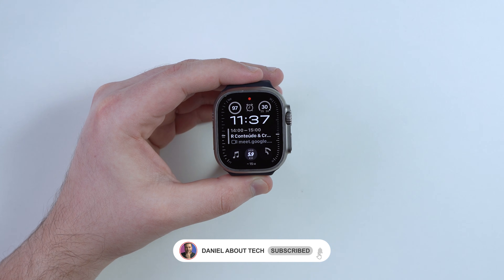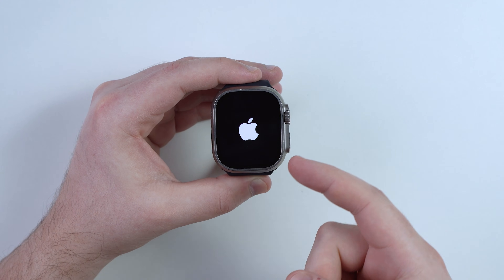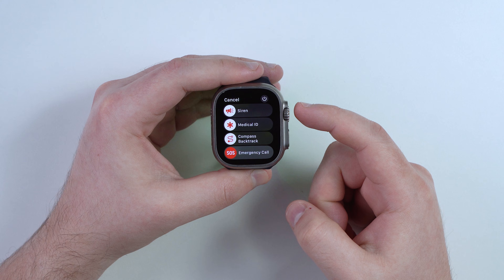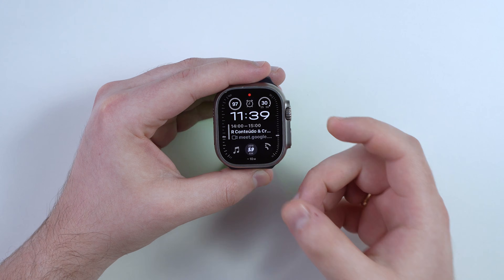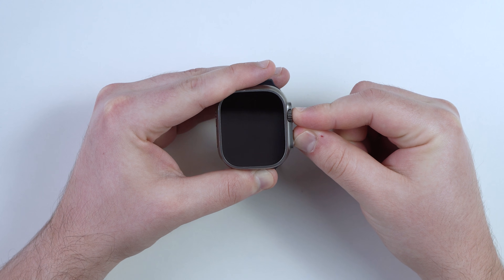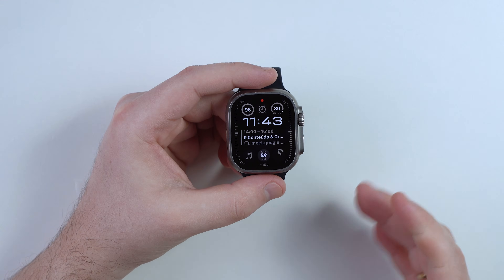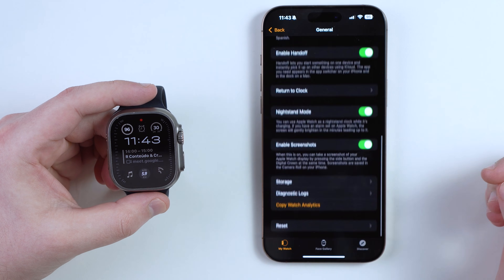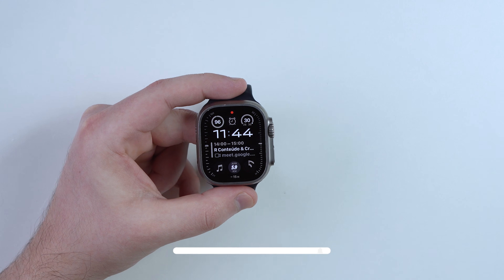(2025) Fix Any Apple Watch Frozen/Stuck/Loop Screen - How to Force Restart!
It doesn't happen very often, but sometimes your Apple Watch just gets stuck. The display is frozen and unresponsive to touch or any buttons you press. This may happen with the display on, off, with the Apple logo or even at the setup screen. No matter what situation it is, this method will help you. Please let me know down bellow what was your experience with this process, I am always around.